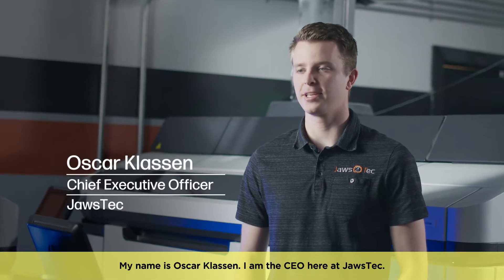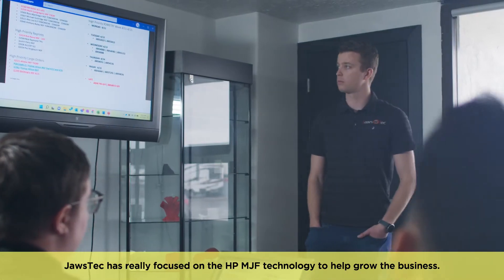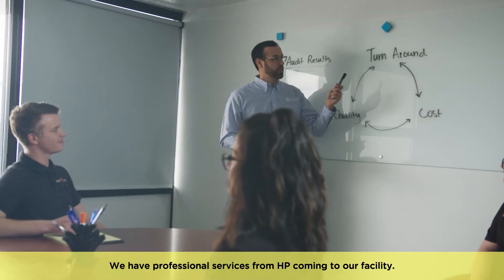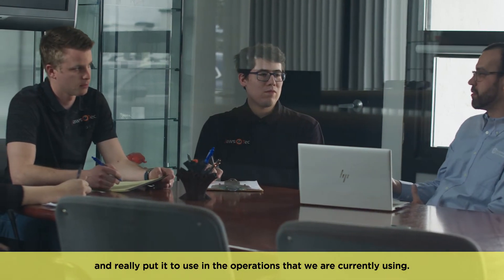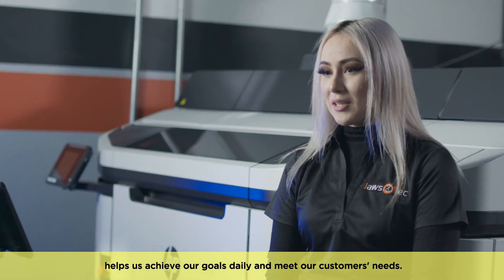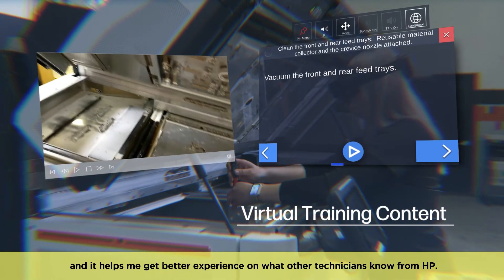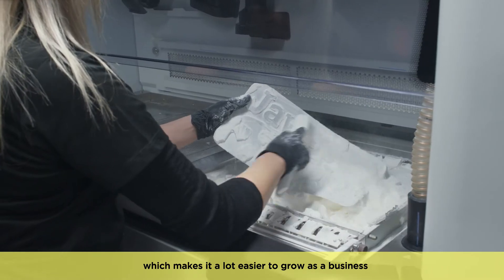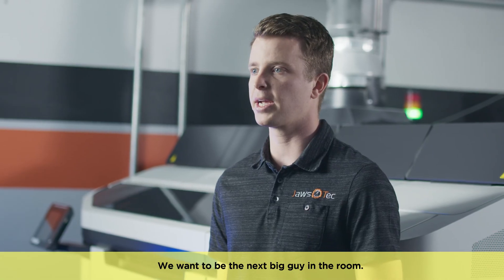HP 3D Printing Professional Services helps JawsTec scale Additive Manufacturing production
Watch how HP 3D Printing’s suite of Professional Services - Production Readiness, HP xRServices and 3D as a Service (3DaaS) - have benefited JawsTec with:
- Increased productivity and increased customer and employee satisfaction
- Increased system availability with immediate access to experts and virtual training content
- Gain new levels of cost predictability with the flexibility to help scale their business